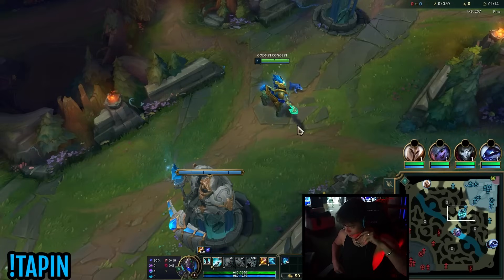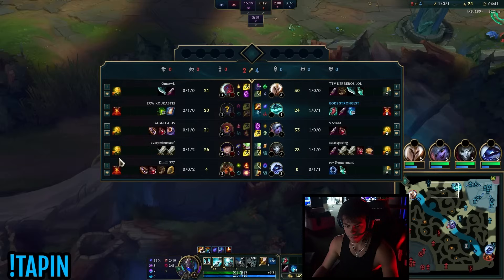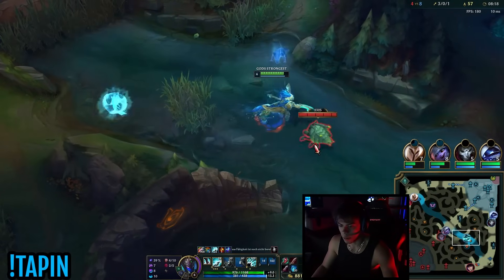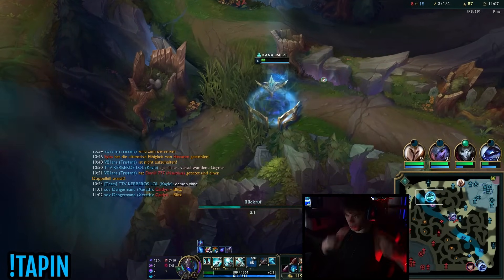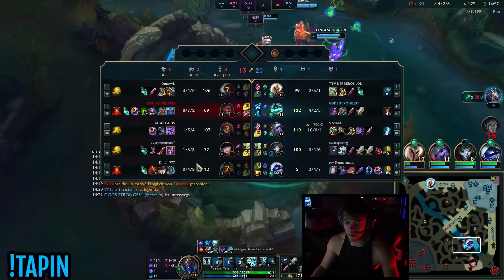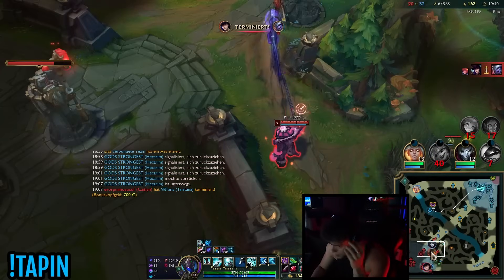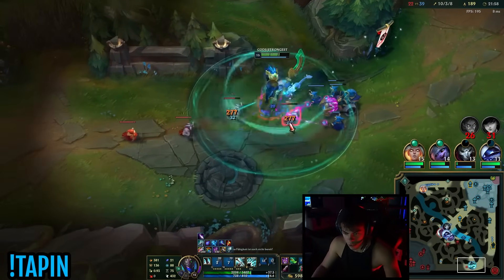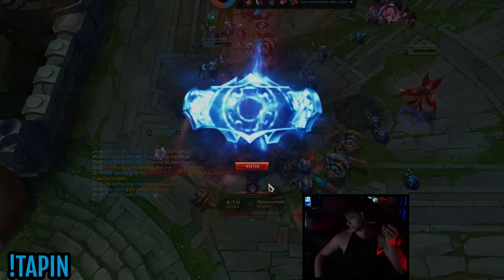IS THIS THE NEW META FOR JUNGLERS NOW?! (PATCH 13.20 CHANGES)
League of Legends Season 13 Full Game Informative Hecarim Gameplay